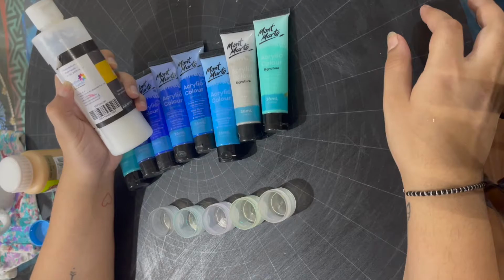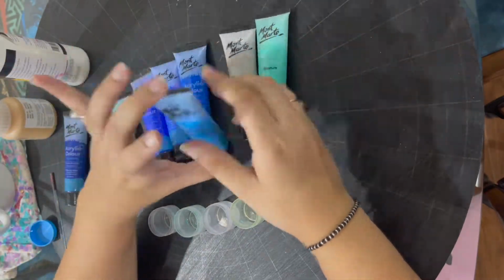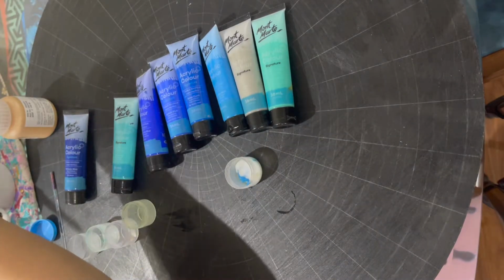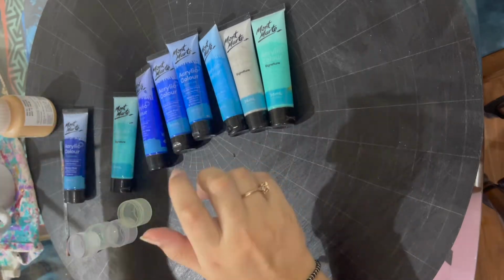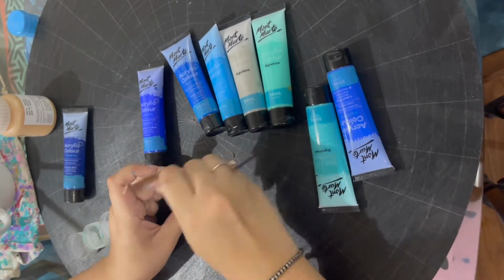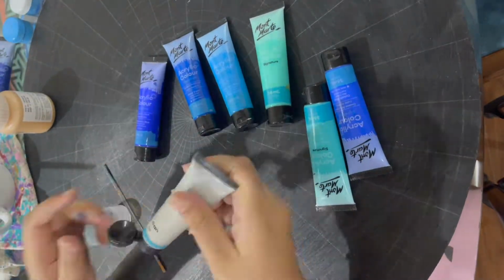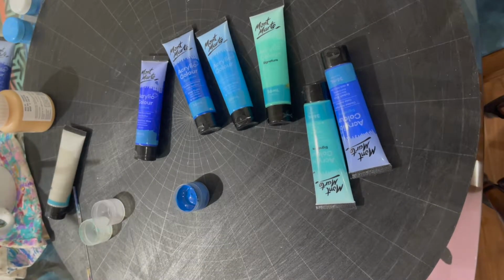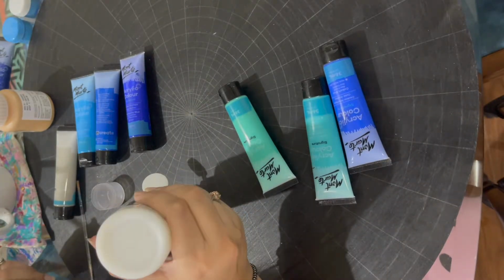Colours for Dot Painting | Mandala art | Mandala art for beginners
This video is a tutorial on how I mix the colours for achieving a perfect consistency for dotting!
Questions are welcome in the comments!

The paint used in this video is: Mont Marie acrylic colours
The paint used in this video is : Metallic Gold acrylic paint by Fevicryl
The gloss medium: Brustro gloss medium

You can buy my creative artworks! Just drop me a DM on Instagram @dotsbyaarushi